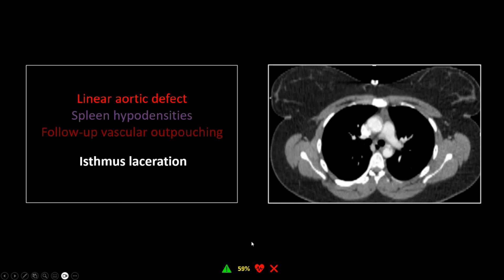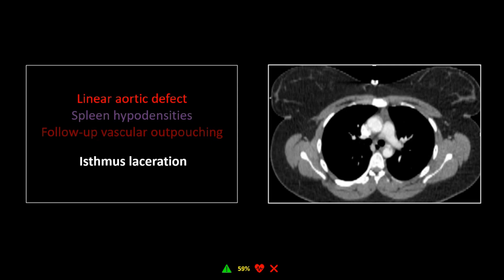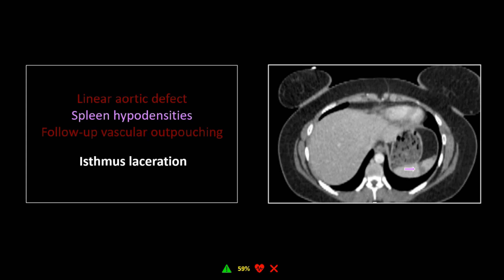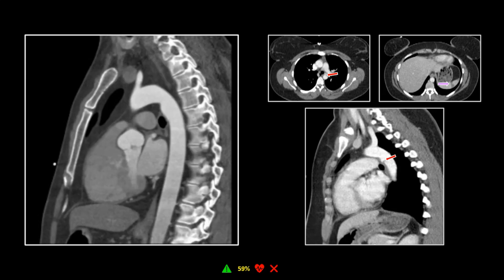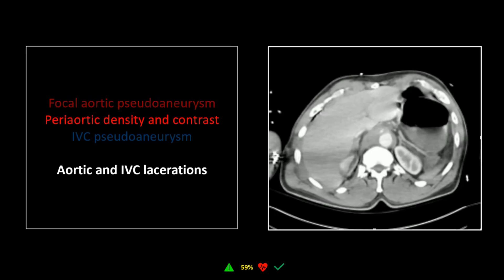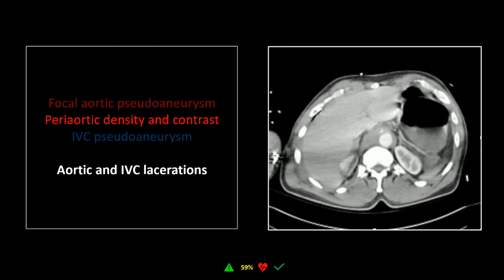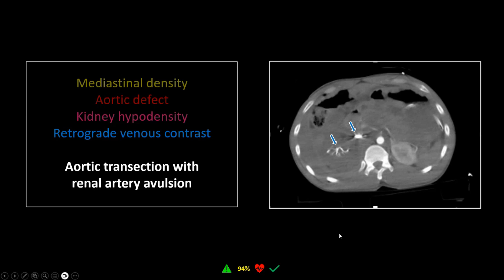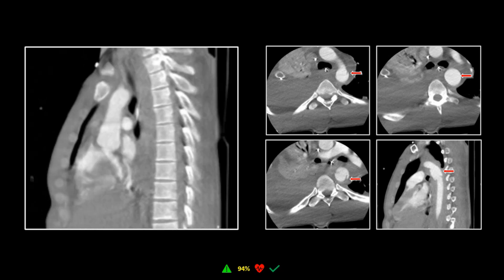Thoracic Trauma CT: Part 1 (Aorta) | Free Radiology CME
Learning Objectives:
1. Learn the importance of aortic evaluation in trauma imaging.
2. Understand the implications of microembolic phenomena in the solid abdominal organs in cases of thoracic trauma.
3. Learn the specific potential diagnoses associated with retrograde renal contrast opacification.